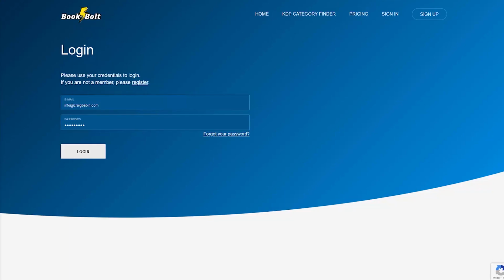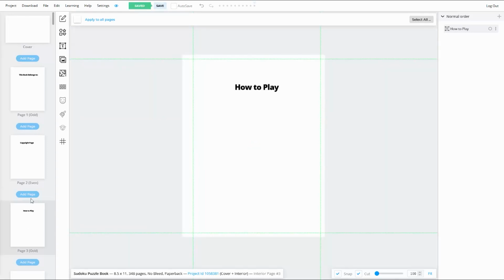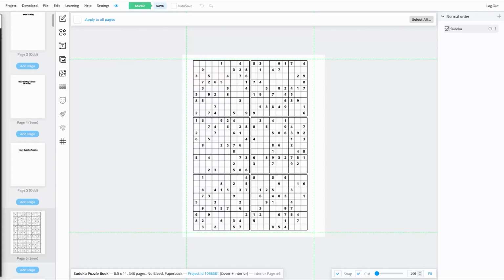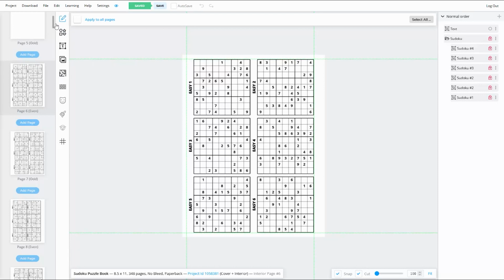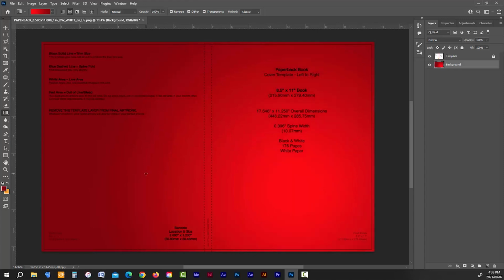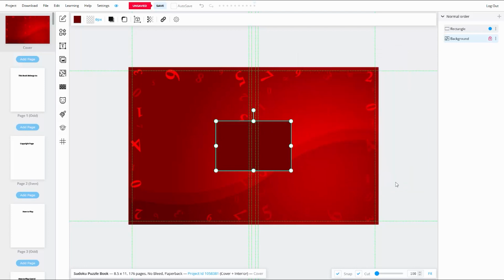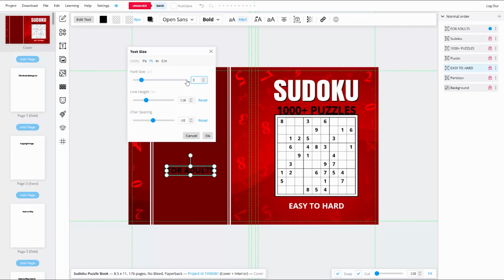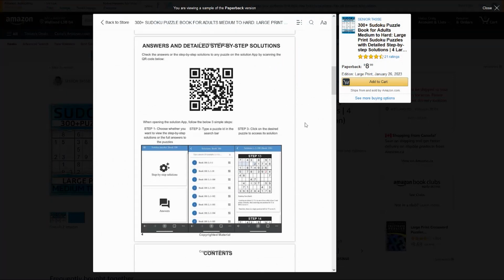Create Sudoku Books in Book Bolt to Sell on Amazon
Over the past few months I’ve been getting a lot of requests from you guys to create another activity book using the puzzle generator inside of Book Bolt. So in this video, I’m going to show you how to layout the interior, as well as the cover, of a Sudoku puzzle book that you can self publish using KDP and then sell on Amazon.

I’m also going to give you some tips on how to reduce your print costs, not only on this book, but on other puzzle books as well. So if you’re looking to add a new Puzzle Book to your KDP portfolio, then this video is for you.

0:00 - Why I created this video.
0:24 - Animated intro.
0:34 - A brief introduction to Book Bolt.
1:40 - Planning the layout of your Sudoku Puzzle Book to save money.
5:30 - Setting up your puzzle book in Book Bolt.
11:42 - How to create Sudoku Puzzles in the Book Bolt Studio.
26:39 - How to layout your Sudoku Puzzle Book cover.
49:23 - How to download your Sudoku Book from Book Bolt.
50:00 - Creating your downloadable puzzle solution document and QR Code.
52:10 - Closing thoughts.

Pubby:
Get Reviews for Your KDP Books on Amazon

Creative Fabrica:
1 Year All Access, Unlimited Downloads for $47 ($300 Savings!!!)
- or –
Subscription Renews at $9/month (70% Savings!!!)

Placeit:
No Software Required Unlimited Subscription for Under $10 Per Month

Audible:
1000's of Self Help, Inspirational, Motivational and Educational Audio Books